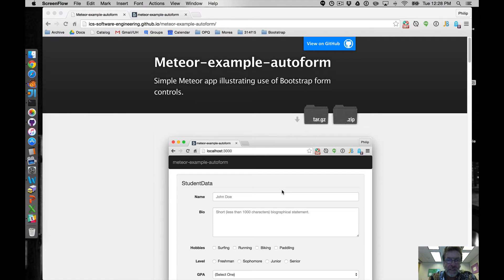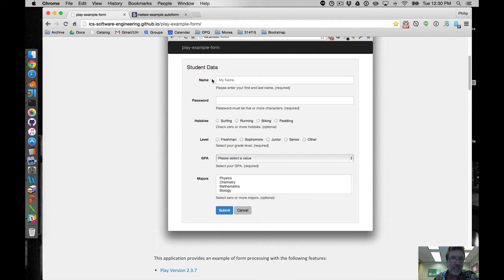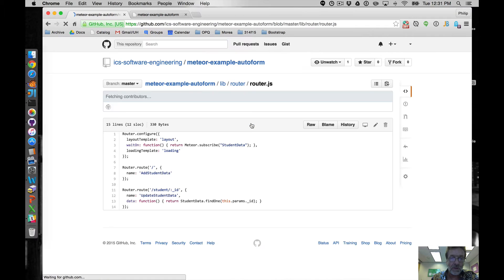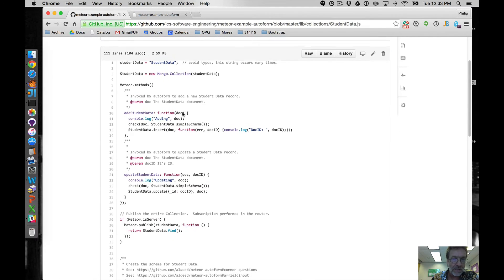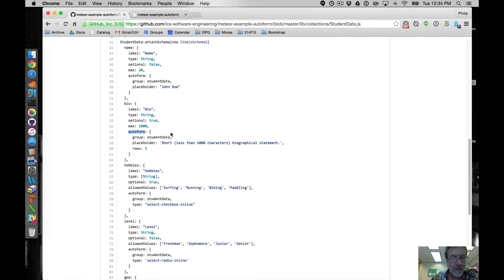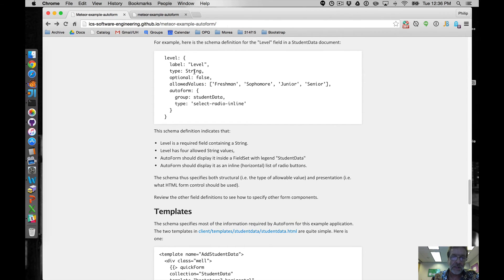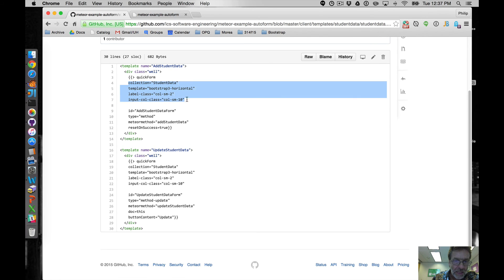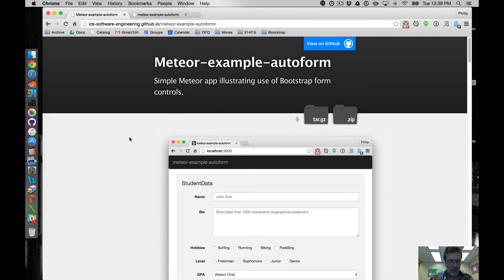meteor-example-autoform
Walkthrough of the auto form example app.